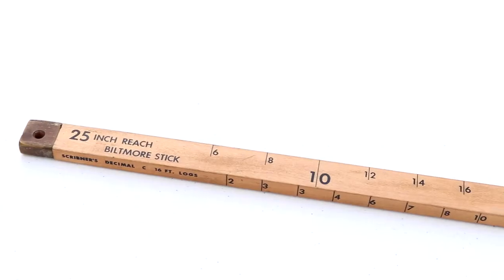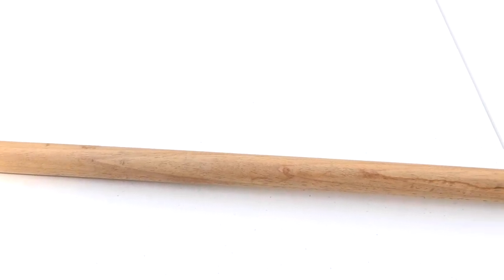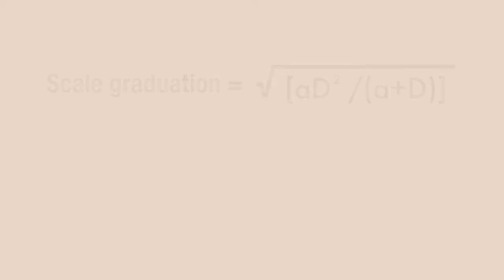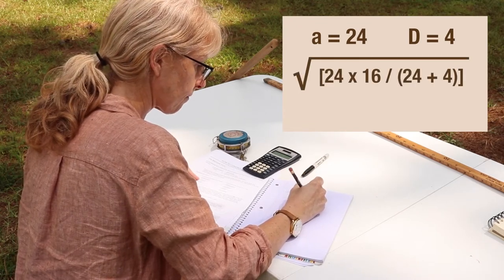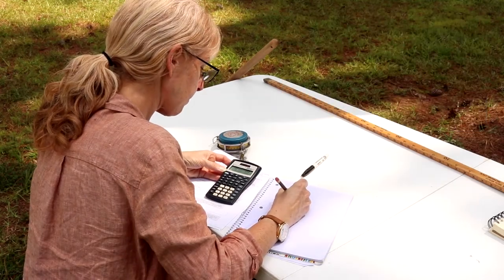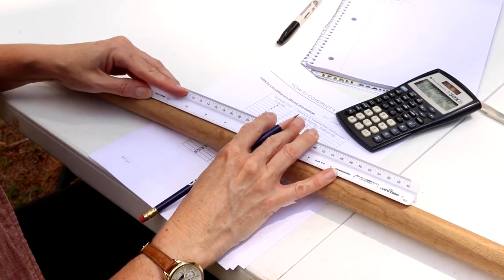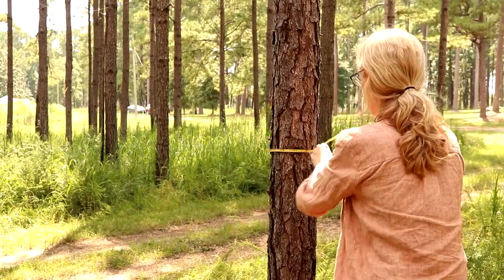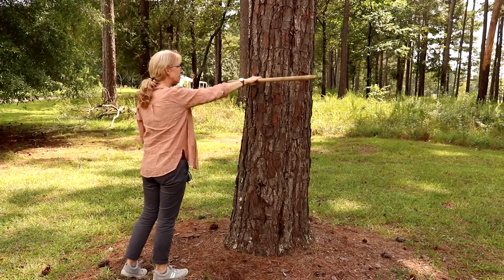B_1 Making a Biltmore Stick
This video shows you how to create a Biltmore Stick to use for quick estimation of tree diameters to the nearest 1 or 2-inches. Manufactured Biltmore sticks can be purchased from forestry equipment suppliers but you can make a personalized Biltmore Stick to match your natural arm reach.